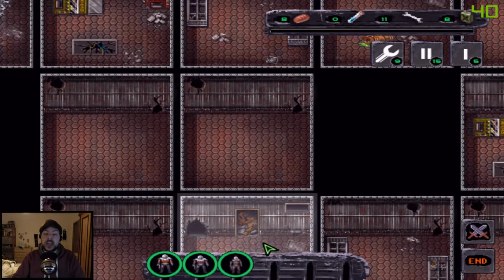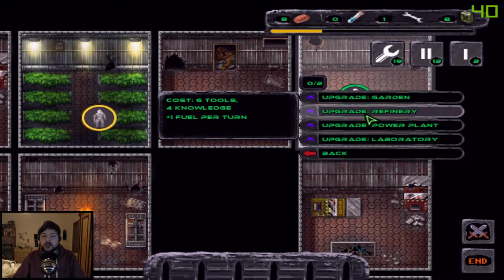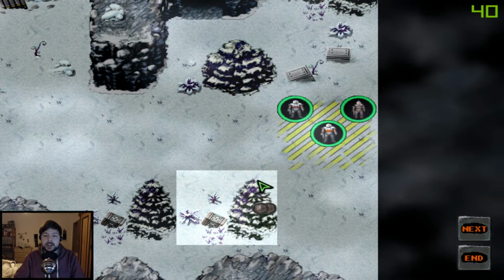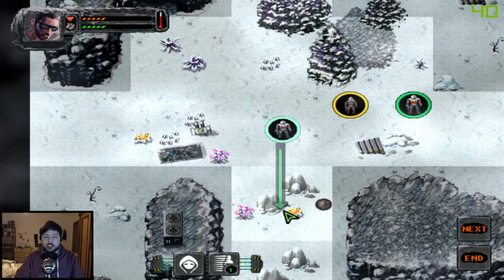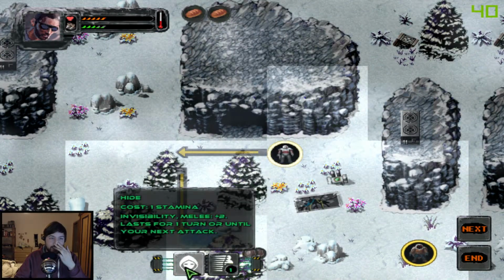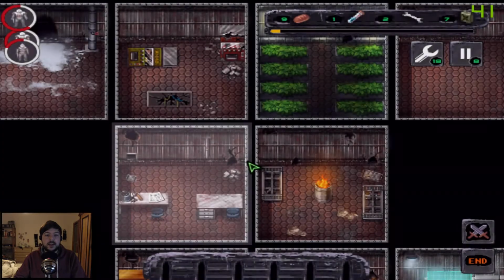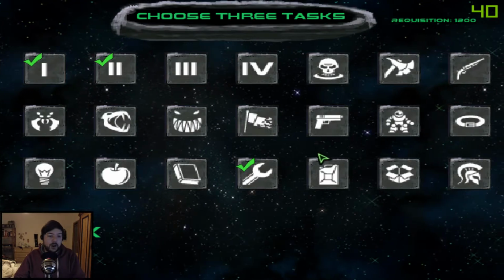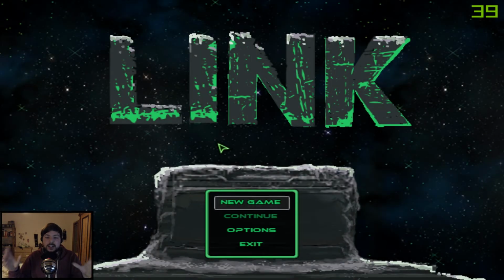What is Link? - by th_pion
Link is a Turn-Based Rogue-Lite Base Building and Tactical Combat Survival Game in Early Access!